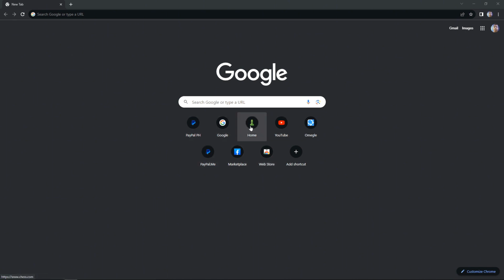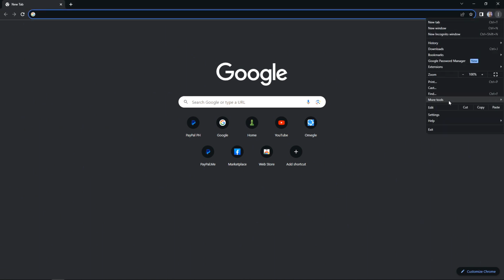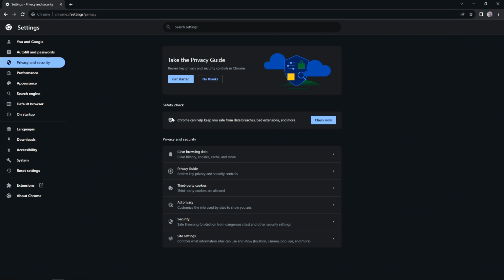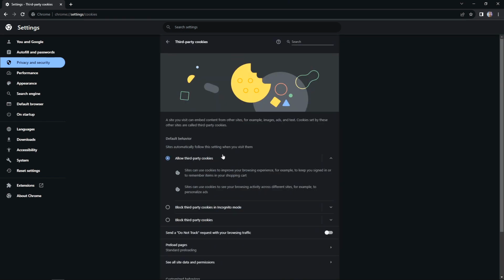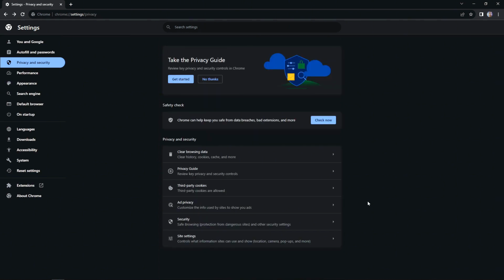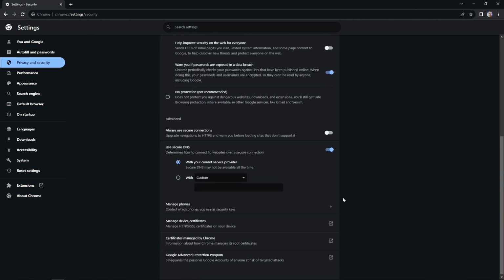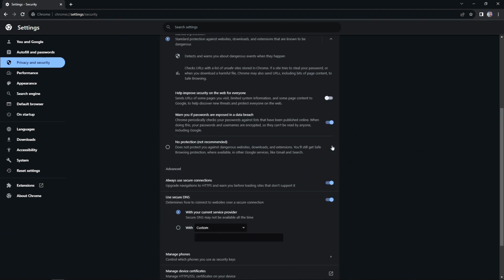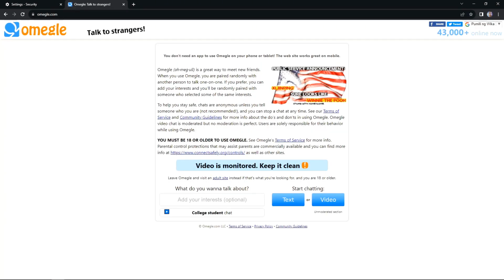How To Fix Omegle Error Connecting To Server (Quick Fix)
How To Fix Omegle Error Connecting To Server

🔧 Experiencing trouble connecting to Omegle due to the 'Error Connecting to Server' message? This comprehensive guide provides effective solutions to get you back online in no time!

In this video, you'll learn:

1️⃣ Understanding the 'Error Connecting to Server' message
2️⃣ Common causes of this issue
3️⃣ Quick and effective troubleshooting methods
4️⃣ Pro tips to prevent future connection problems

🌟 Don't let server errors ruin your Omegle experience. Follow our simple solutions and get back to seamless connections in no time!